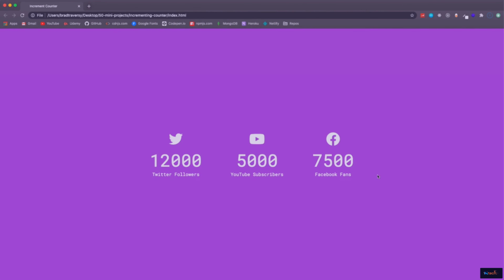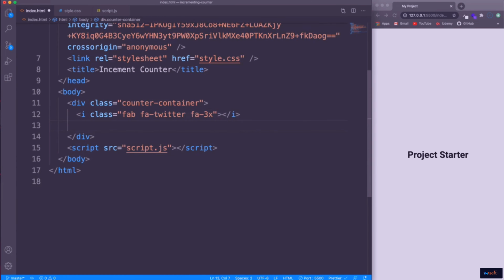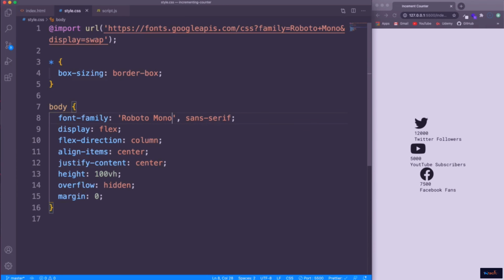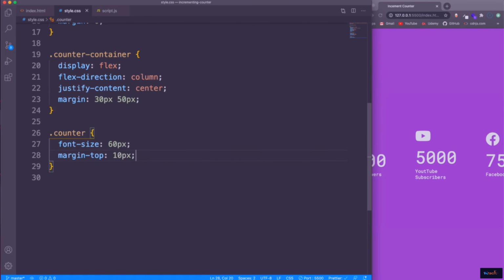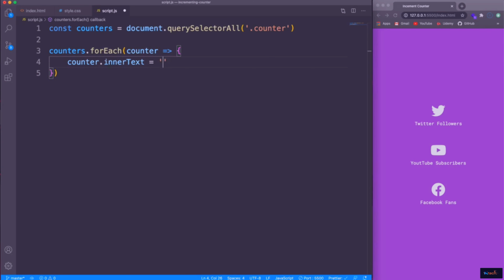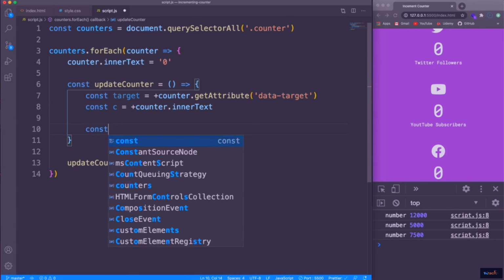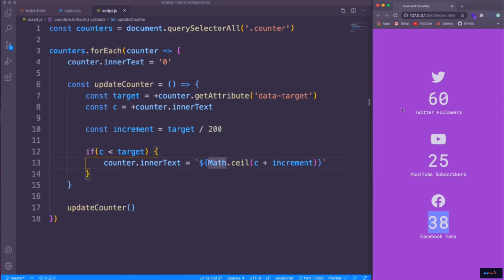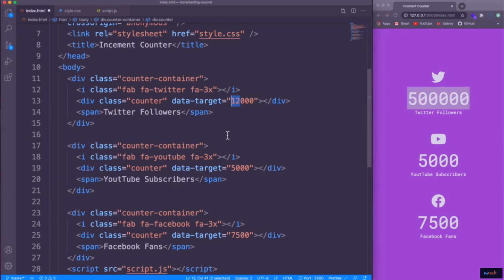Creating Incrementing Counter with HTML, CSS, and JavaScript | Day 15 of 100 Day of Code Challenge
Welcome to HighTech! In today’s coding challenge, we’re building an Incrementing Counter using HTML, CSS, and JavaScript. This project is perfect for enhancing your JavaScript skills and learning how to create interactive elements. 🚀

### 🎓 What You'll Learn:

1. Setting Up the Counter Structure (HTML)
   We’ll create a simple HTML structure for the counter, including a display area and buttons for interaction.

2. Styling the Counter (CSS)
   You’ll learn how to style the counter with CSS to make it visually appealing, focusing on clean and minimalistic design.

3. Adding Interactivity (JavaScript)
   We’ll implement JavaScript to:
   - Increment the counter value when the button is clicked.
   - Add smooth animations to enhance user experience.
   - Reset the counter when needed.

4. Bonus: Advanced Features
   As a bonus, we’ll cover adding limits to the counter and dynamic updates using JavaScript.

### 🔗 Related Links:
- [Beginner’s Guide to HTML & CSS](#)
- [JavaScript Basics for Interactivity](#)
- [More Mini-Projects to Try](#)

### 💬 Join the Conversation:
Drop your thoughts or questions in the comments section below! Your feedback is invaluable in helping us grow! 🌟

Let’s bring your ideas to life with this simple and fun project! Don’t forget to share your version of the Incrementing Counter in the comments. Happy coding! 🎉

🔍 Stay Updated!